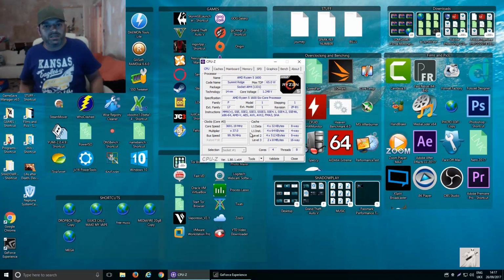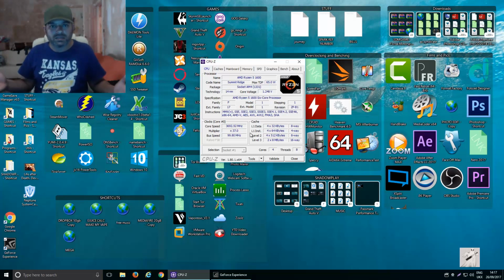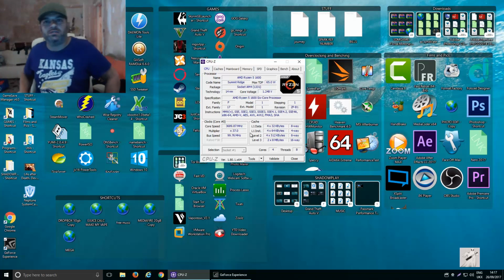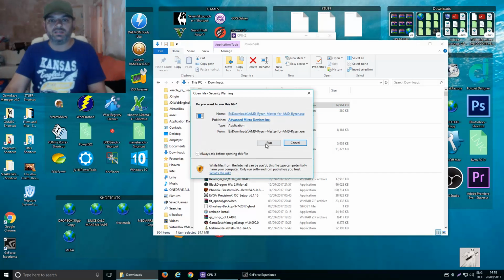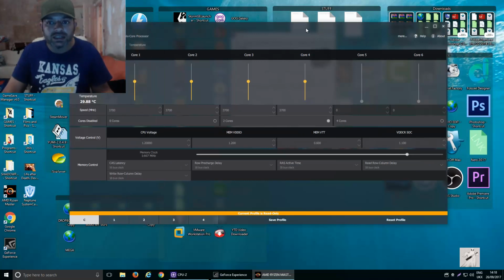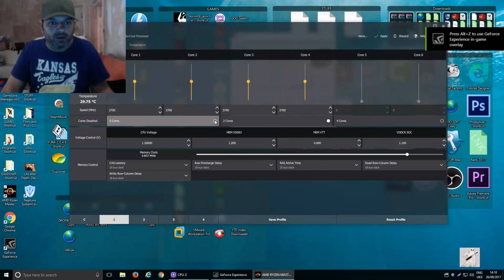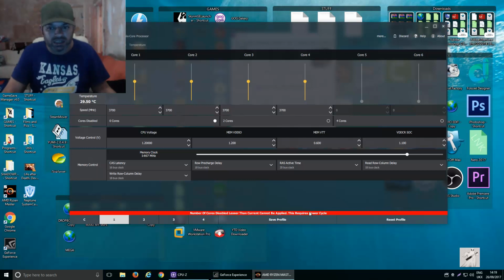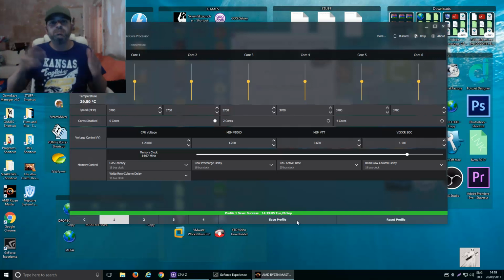Ryzen Master WARNING my cores are stuck disabled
Ryzen Master WARNING my cores are stuck disabled, I used AMD Ryzen Master to disable my cores and now they won't come back!

It just says quote:
"Number of Cores disabled lesser than current cannot be applied. This requires power cycle."

Anyone know a fix?